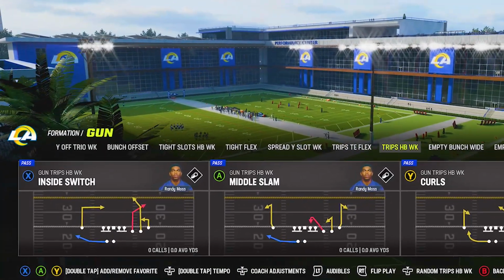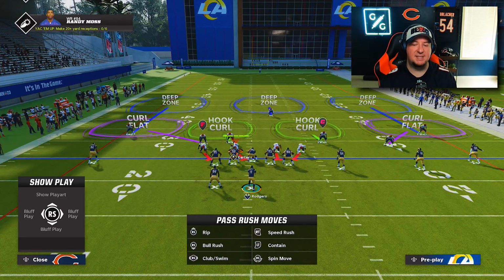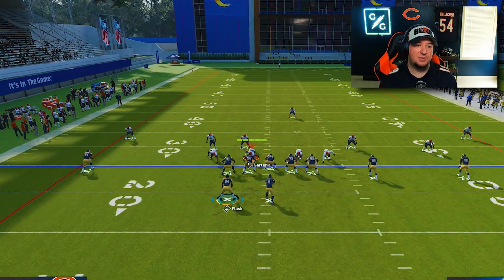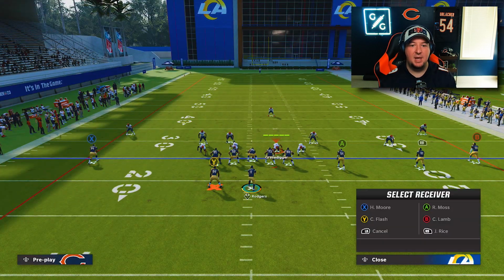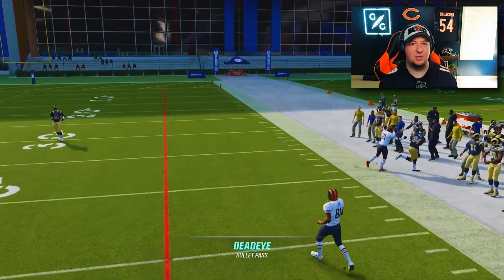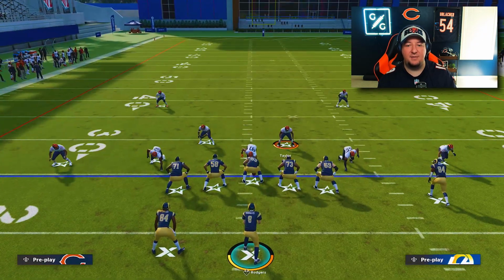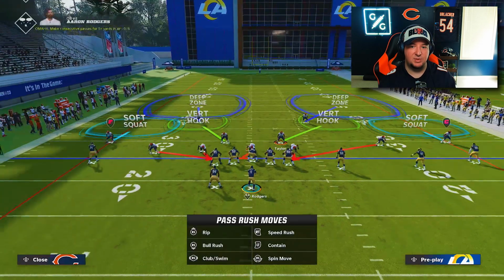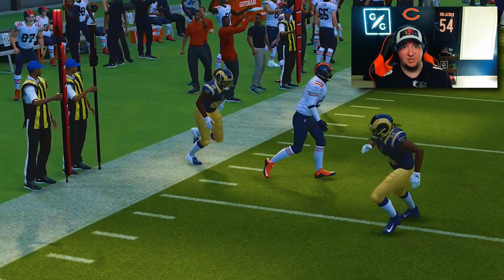How to Make Your Own Mini-Scheme! Madden 23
In this video, ZAN shows how to beat all coverages as well as the Dollar defense from the Gun Trips HB Wk formation in the Vikings and Rams playbook.